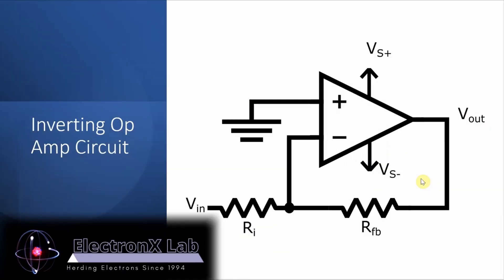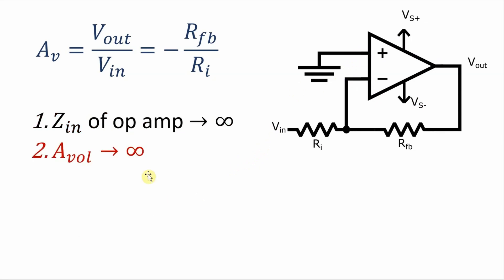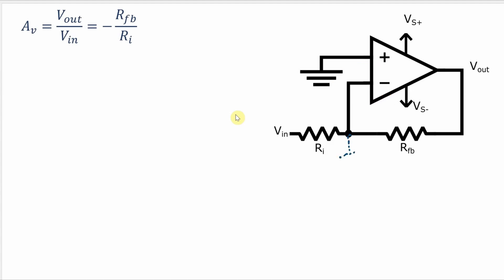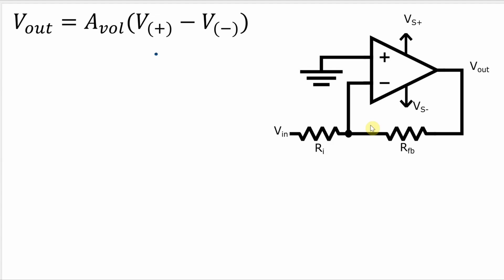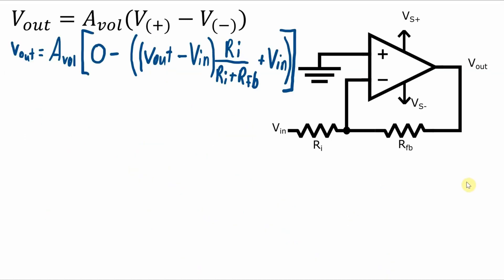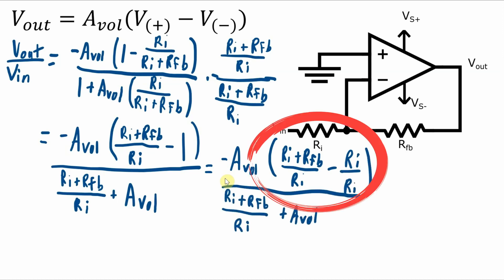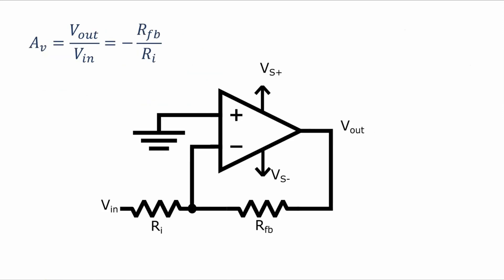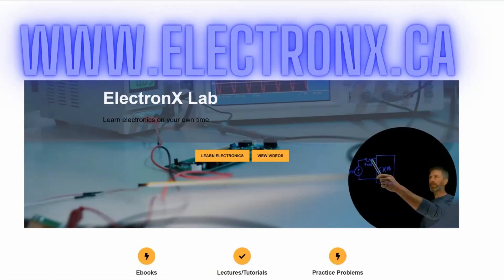Introduction to Inverting Op Amp Circuits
An inverting amplifier or inverting op amp is a circuit that has an input applied through a resistor to the inverting terminal of the op amp. It also has feedback from the output back to the inverting terminal. These two resistors create a voltage gain in the circuit that is proportional to the ratio of the feedback resistor to the input resistor. The output is out of phase with the input which makes the circuit an "inverting" one.

This video describes the circuit, derives the equation for the circuit's voltage gain in two different ways and then shows a simulation of an inverting amplifier circuit.